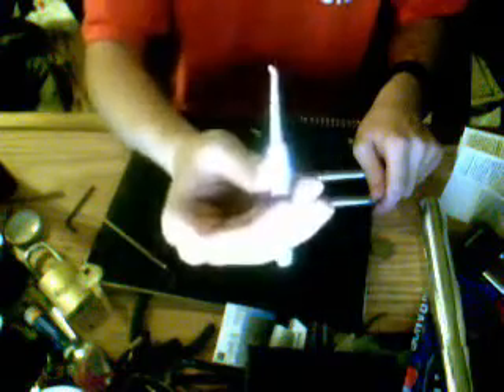SPP Picking Master 930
Single pin picking this master 930 with hook pick and modified tension wrench at the top of the keyway. Raking didn't work at all for me.